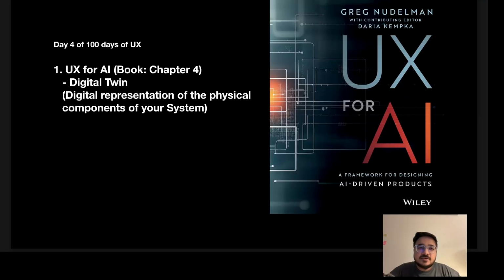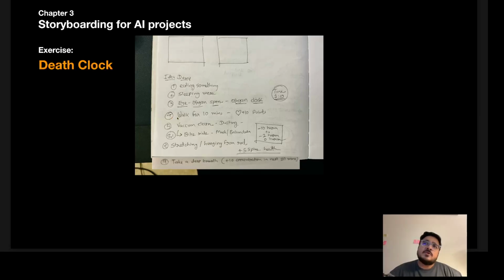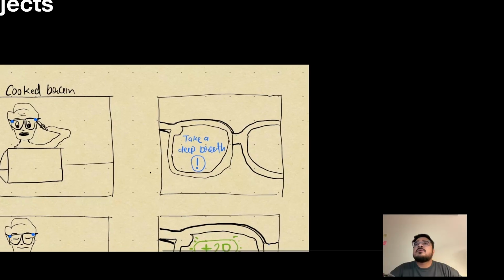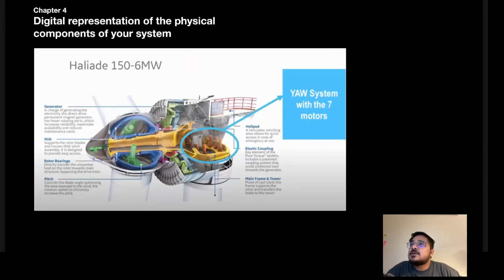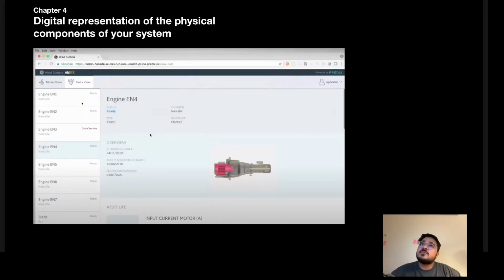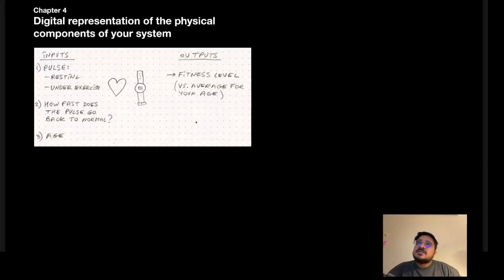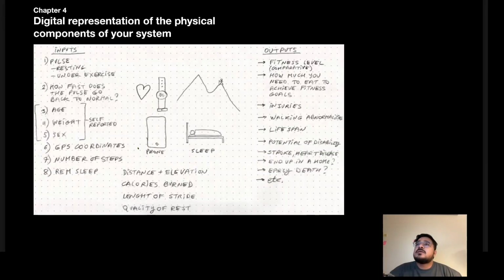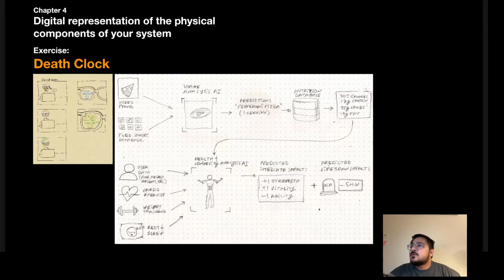Sketching for UX [Day 4 of 100 days of UX]